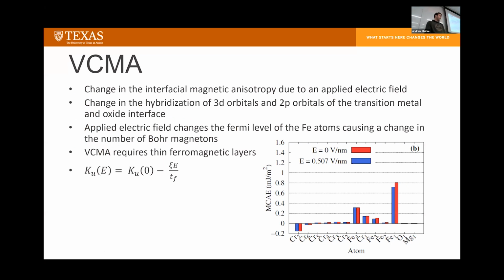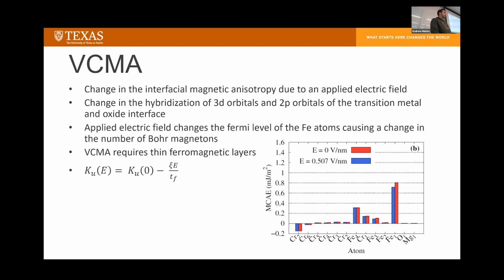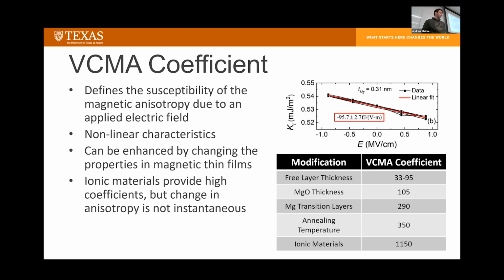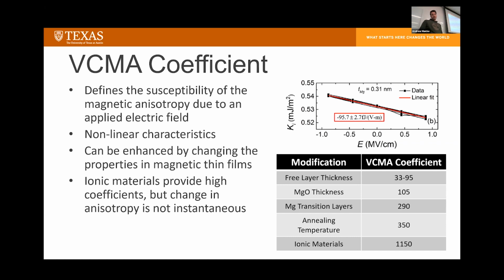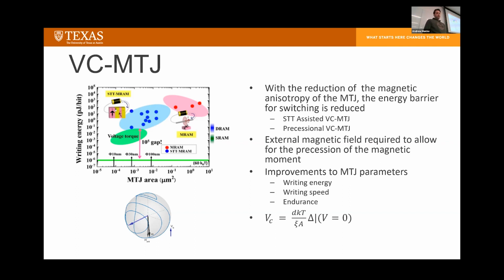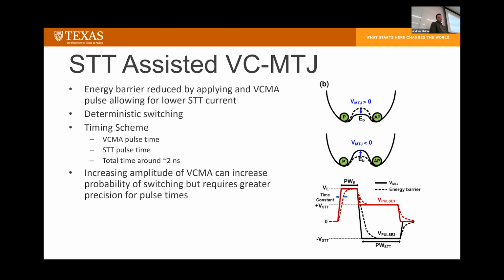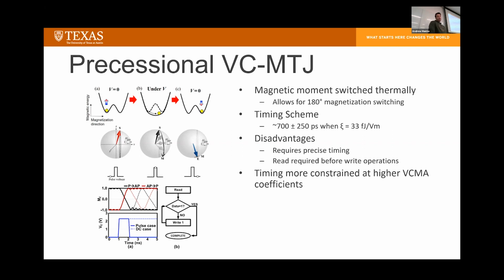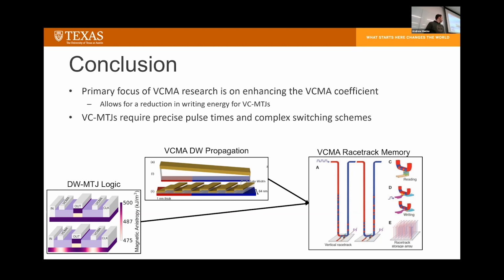Nick Zogbi, UT ECE Ph.D. Student, Talks on Voltage Controlled Magnetic Tunnel Junctions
Nick Zogbi, University of Texas at Austin Ph.D. student in Electrical and Computer Engineering, gives a presentation on Voltage Controlled Magnetic Tunnel Junctions. His talk is part of student presentations for the Spring 2023 UT course Magnetic Materials and Devices (EE 396V/379K) developed and taught by Prof. Jean Anne Incorvia. Please note the presentation reflects the views of the student presenter only.